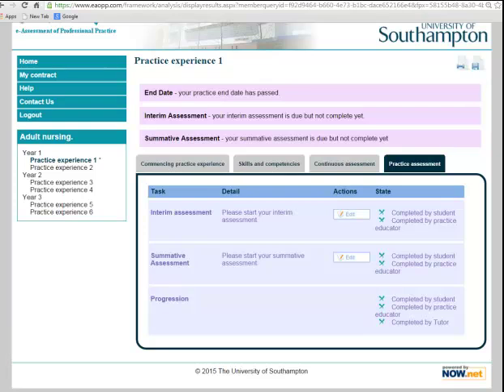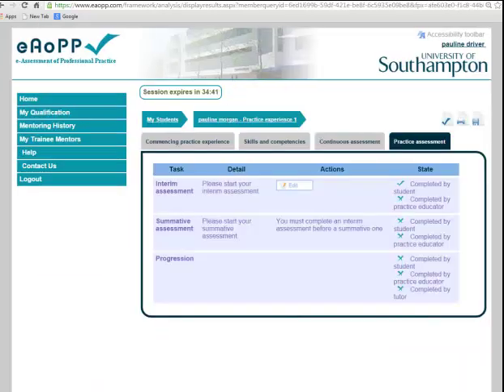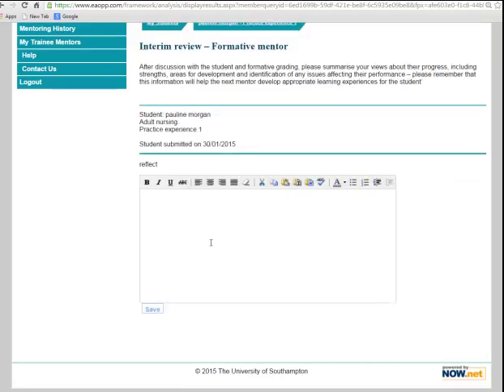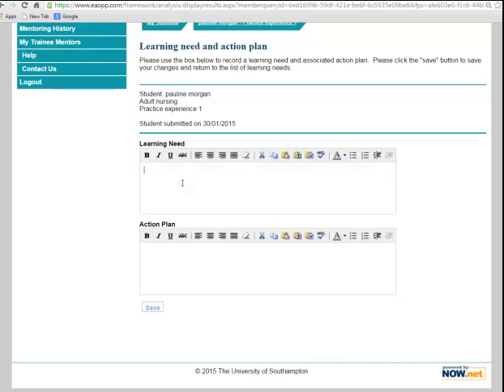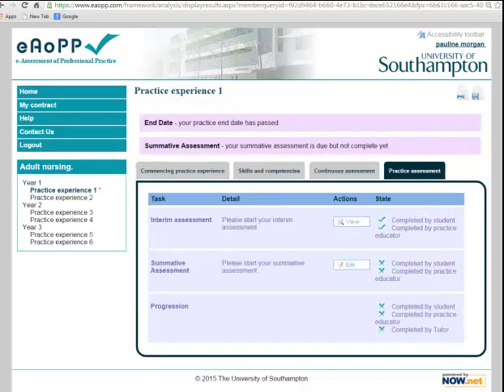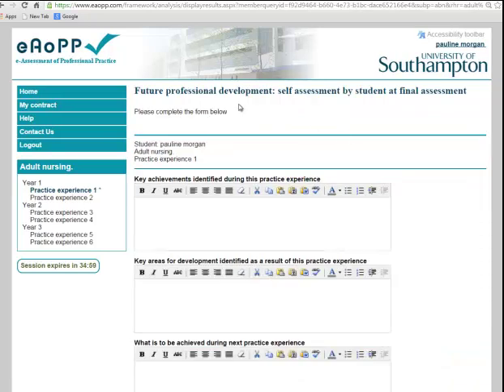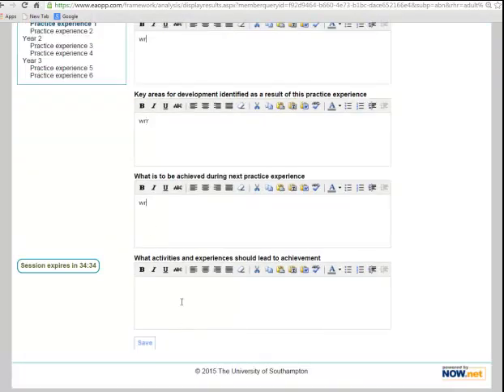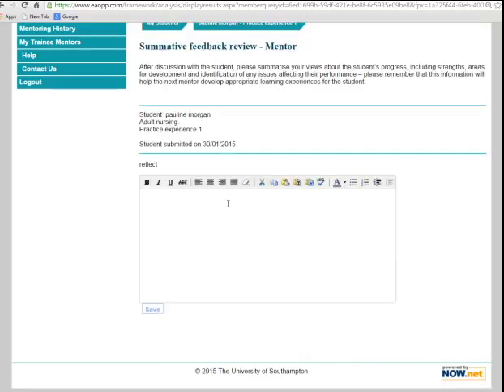eAoPP assessment tab 4 nursing student jan 2015